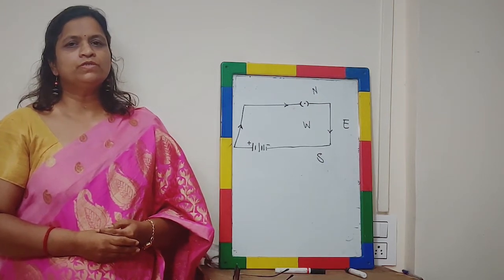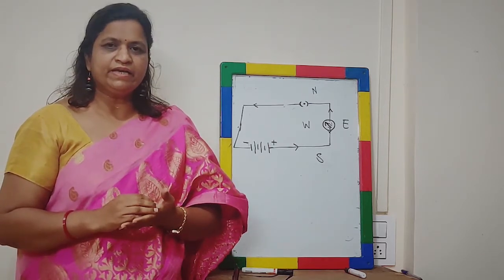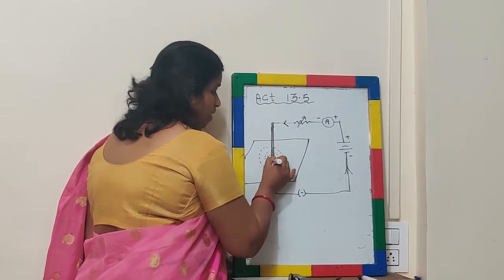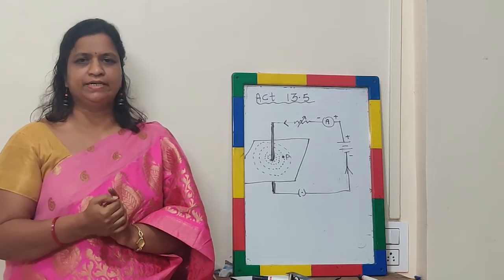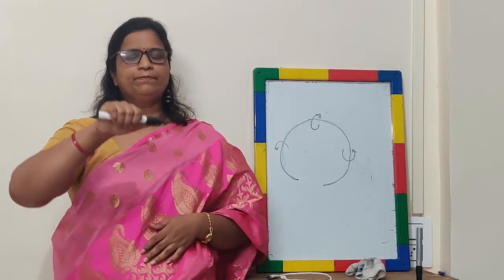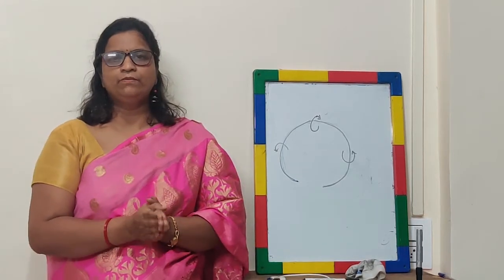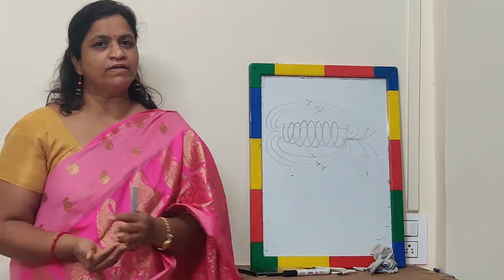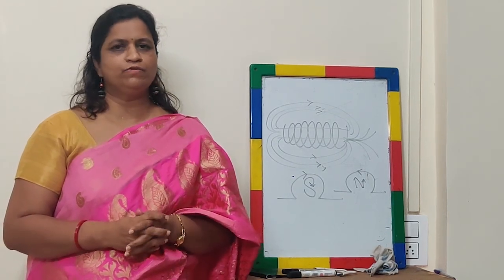Activities of Electricity and Magnetism